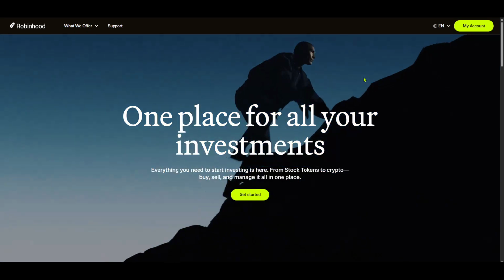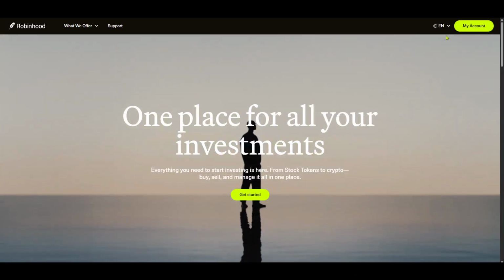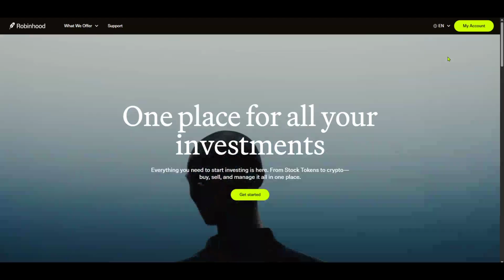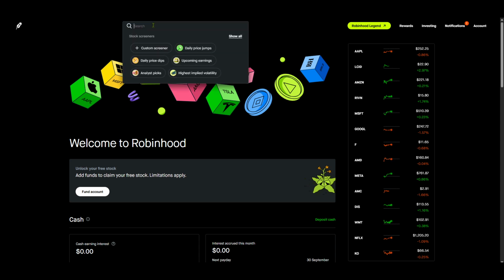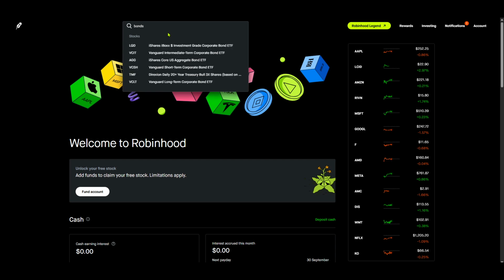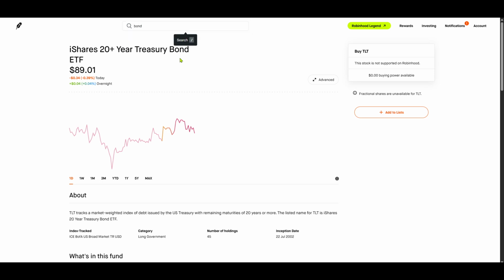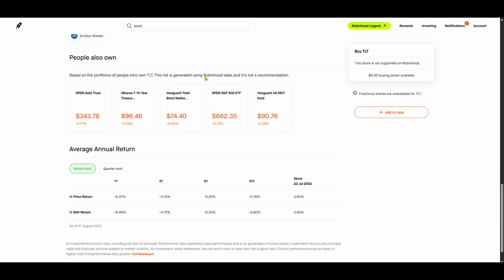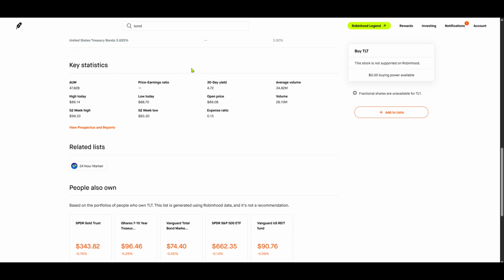How To Buy Bonds In Robinhood [2025 Guide]